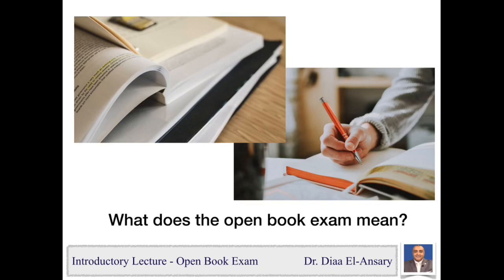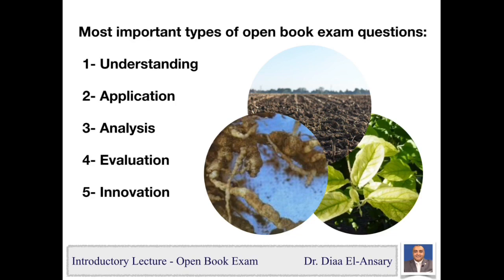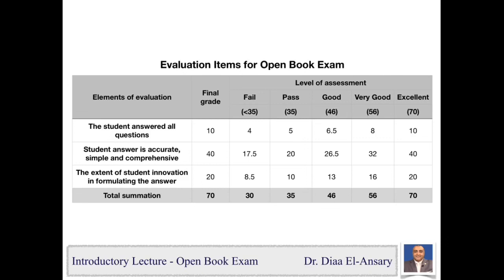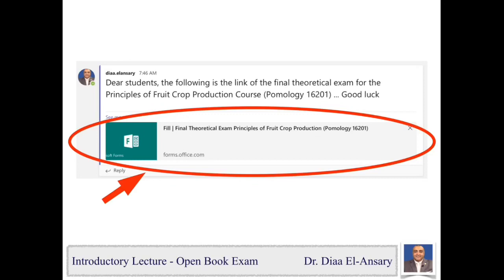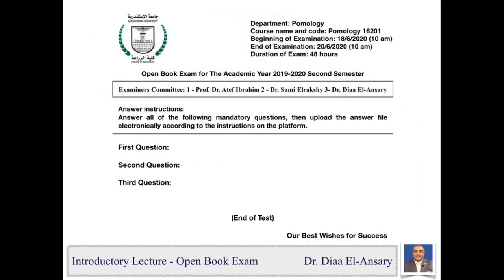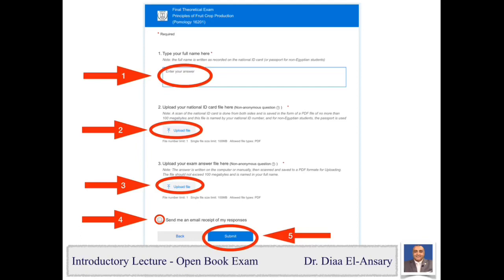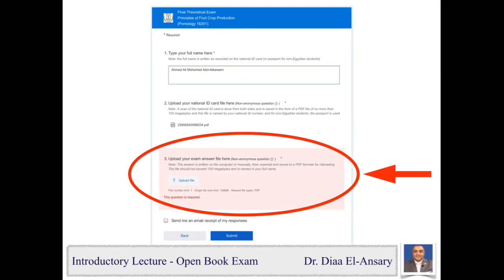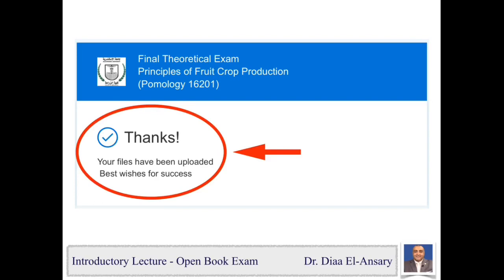Open Book Exam Introductory Lecture - Dr. Diaa El-Ansary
Introductory Lecture
Open Book Exam

Dr. Diaa El-Ansary

Published online on 11 May 2020